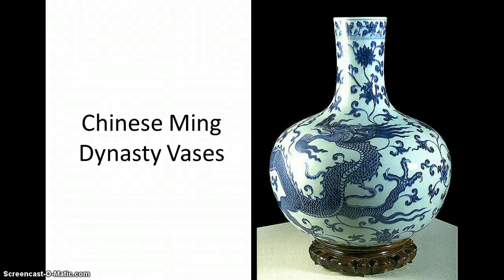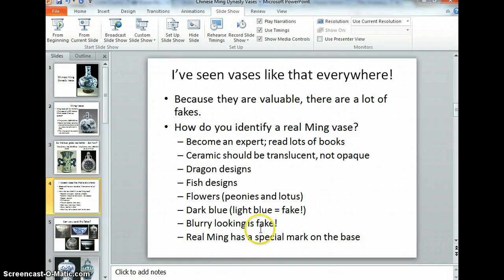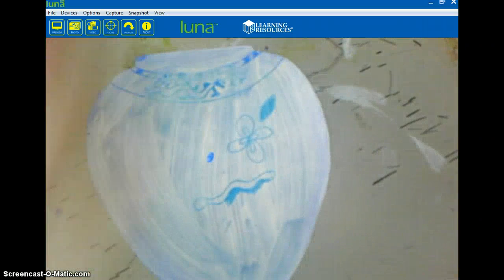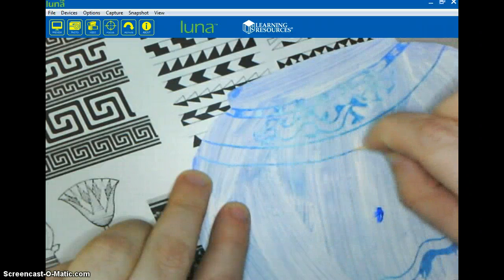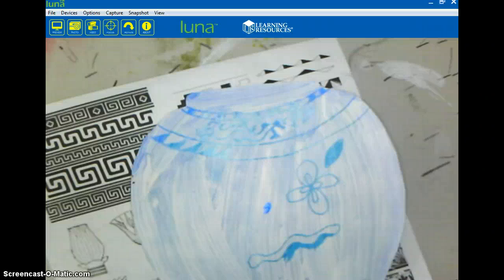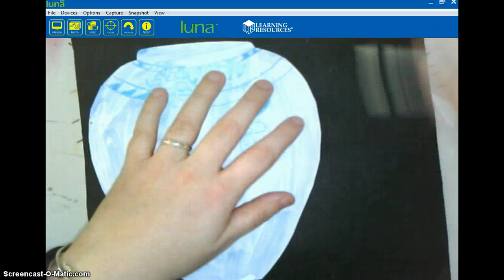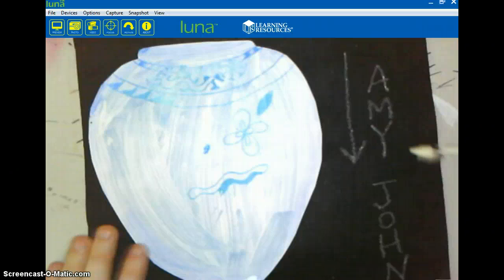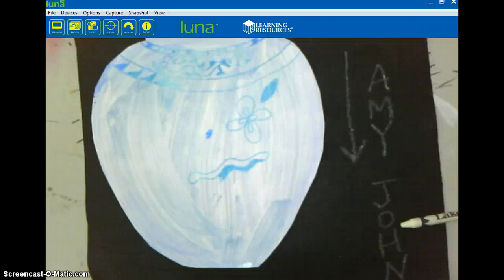Last Day of Ming Vase Resist